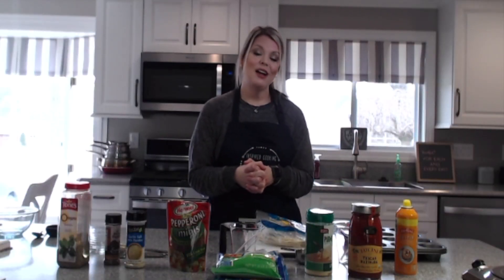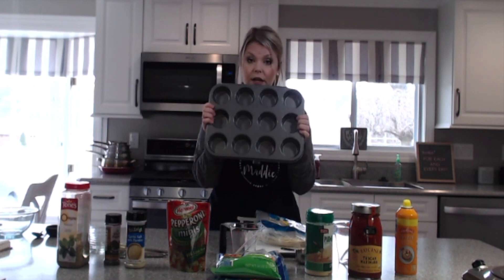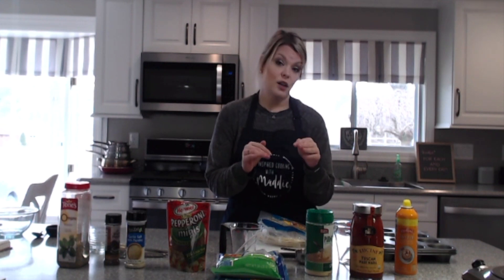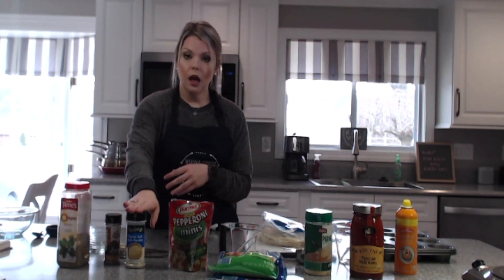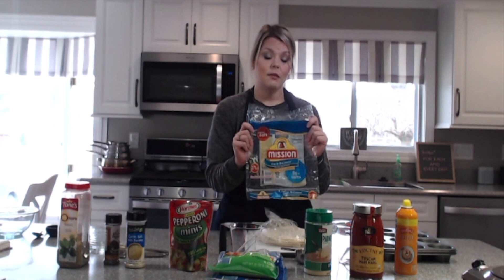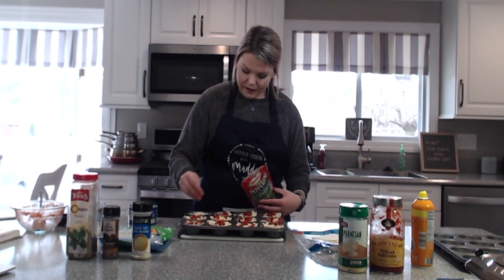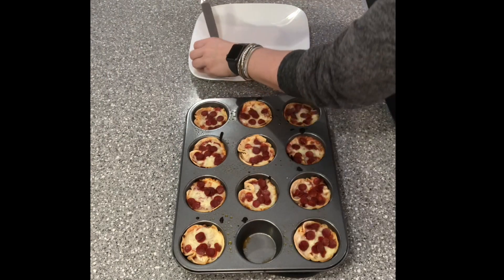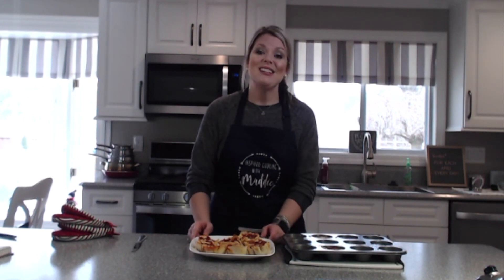Pizza Bites Recipe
Pizza Bites

Makes 12 pizza bites

5-6 Mission Low Carb tortilla wraps
1.5 cups of low sugar Marinara/pizza sauce (I used Tuscan Marinara from Walmart)
1/3 cup grated Parmesan cheese
1/3 bag of mini pepperoni (I used turkey pepperoni)
1 cup of shredded mozzarella cheese
1/2 teaspoon of garlic salt
1/2 teaspoon of black pepper
1/2 teaspoon of dried oregano leaves
Pam spray

**You can add 1/2 - 1 teaspoon of red pepper flakes if you like things spicy!!

12 count muffin tin
Mixing bowl
**12.5oz can of chicken (to cut out your liners for the pizza crust) - you know this is my signature way to make liners for a 12 count muffin tin!

Preheat oven to 425 degrees. In a mixing bowl, place 1.5 cups of marinara sauce, 1/3 cup of grated Parmesan cheese, 1/2 teaspoon of garlic salt, 1/2 teaspoon of black pepper, and 1/2 teaspoon of dried oregano leaves. Mix together well. Take your low carb tortilla wraps and cut them out using a 12.5oz can of chicken (it is the perfect size to make liners for your 12 count muffin tin). Refer to video to see a demonstration. Spray your muffin tin with Pam spray and add the low carb wrap liners that you have cut to line the tins. Fill the muffin tin with the marinara mixture (approximately 1-1.5 tablespoons in each). Bake on 425 degrees for approximately 10-12 minutes. If you like the cheese and mini pepperoni more crispy, bake approximately 15 minutes. Remove from the oven and let cool for 10-15 minutes. Take a butter knife and remove the pizza bites from the muffin tin. ***Contents will be hot!!! So be careful!

Nutritional Information- approximate depending on how much marinara mix you place in each.

Serving size - 1 pizza bite

Calories - 92 calories
**Net carbs - 2 grams

**The big debate!! I have always been told (even by my Bariatric surgeon) that Fiber (especially insoluble fiber) - found in whole grains, fruit, and veggies move so slowly through the digestive system that it is not necessary to count them in your daily carb count. If you have been told otherwise by a doctor or dietician, follow what they say!!

To figure out Net Carbs, you take the Total Carbs and subtract the Fiber (since most all of it is not digested- per my surgeon) and you get the Net Carbs. The Net Carbs is what I count.

The debate comes into play when you eat simple carbs or refined sugars, which are absorbed rapidly and cause your blood sugar levels to rise quickly after a meal. Excess simple carbs are stored in the body as fat. These can be found in potatoes, white bread, and sweets.

- I did get this at a Super Walmart for much cheaper.

- I got these at Sams Club. This is a link for a 6 pack from amazon.

- I buy this at Walmart or Aldi.

- I got this at Giant Eagle, but have also seen it at Target.

- This I get at Aldi. I found a blog of an Aldi shopper who reviews it and shows a picture of the front and the nutrition information, along with the price.